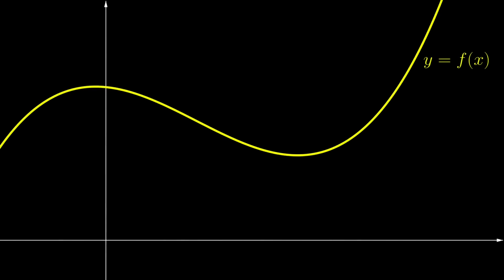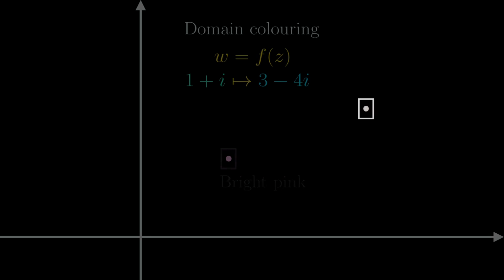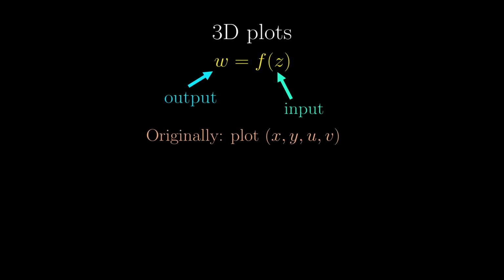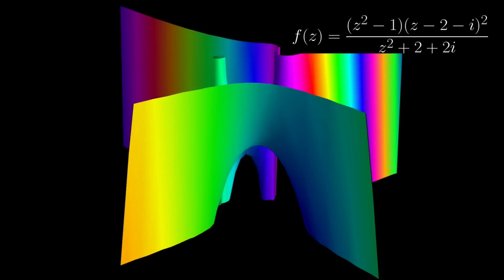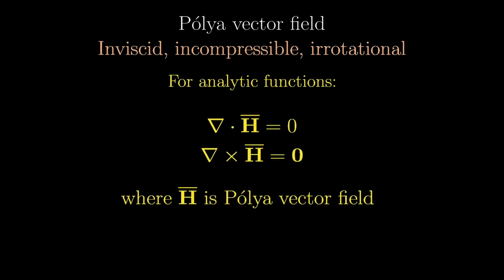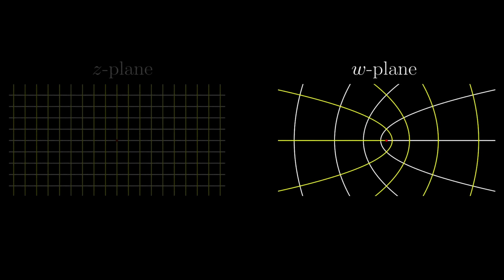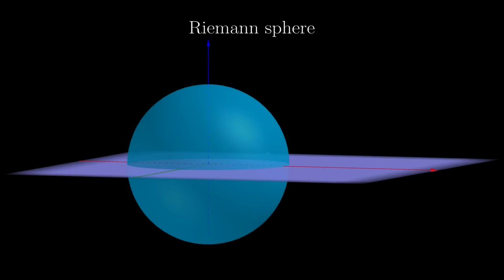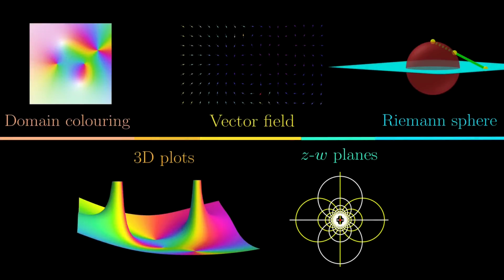The 5 ways to visualize complex functions | Essence of complex analysis #3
Complex functions are 4-dimensional: its input and output are complex numbers, and so represented in 2 dimensions each, so how do we visualize complex functions if we are living in a 3D world? There are actually 5 different ways to visualize a complex function, and this video is going to explore a bit about each of them.

Some of you commented that you have already studied complex analysis in full, but hopefully there are still some things that you haven't seen before, because a typical university course on complex analysis wouldn't contain as many visuals as seen in this video.

I know this might not be recommended by YouTube as much simply because the video is not that long (less than 20 minutes), and it seems like YouTube only puts my videos in recommendations when my video is very long. Originally I wanted to put things that will be covered in the next video into this particular video, but I figured that it doesn't make sense to cram two quite separate things into one video just for the sake of watch time. So please consider sharing this video, liking and commenting so that more people can watch it!

Credits to Yehuda, there is an interactive tool to obtain the domain colouring plot for complex functions

Video chapters:
00:00 Introduction
01:03 Domain colouring
03:35 3D plots
05:45 Vector fields
07:50 z-w planes
10:53 Riemann spheres